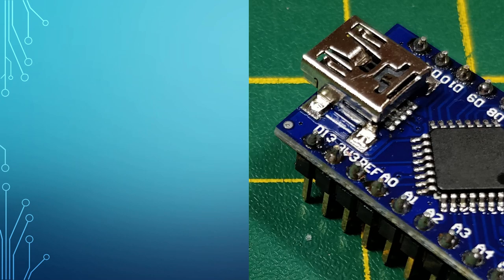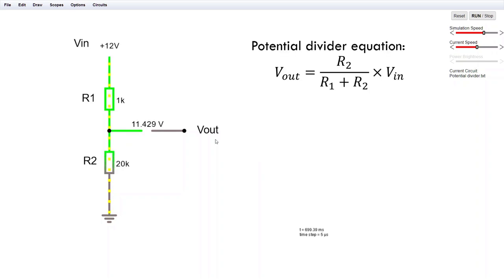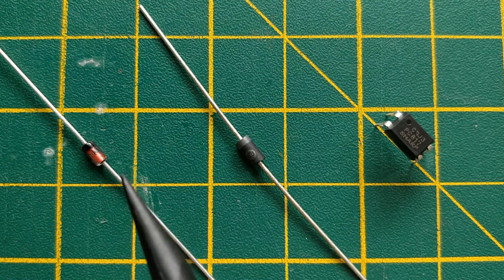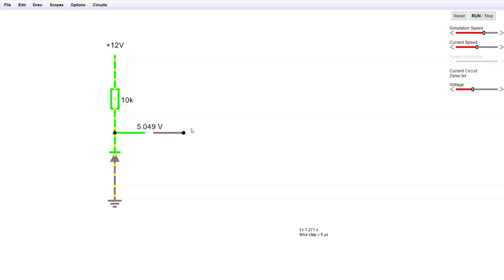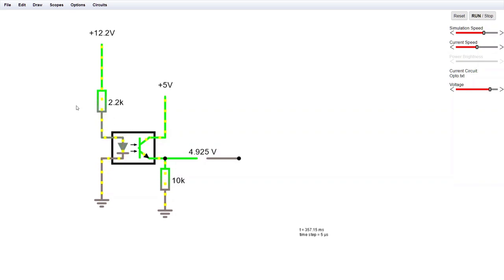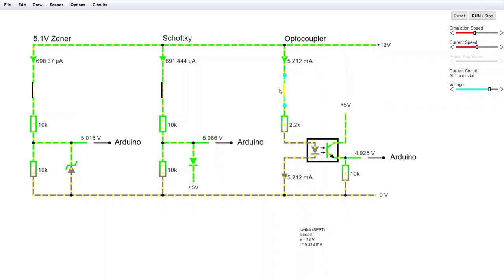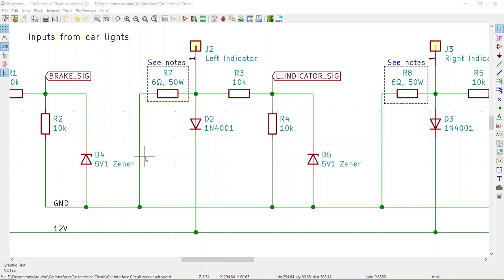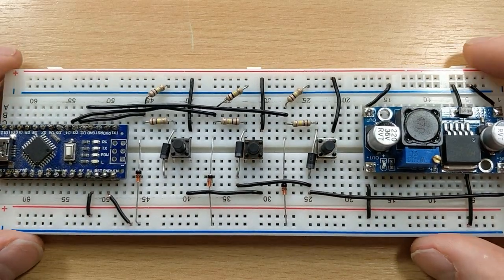Animated indicators (turn signals) with Arduino, FastLED and a WS2812B LED strip.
I was recently asked how to connect a Arduino to a car lighting circuit to control some LED strips. As there are a number of ways to do that, I thought I'd go through some of my ideas here. This video is a bit more technical and less flashy than the last few, so if that's not you're thing you can skip this one!

If you've found this useful and you'd like to support me to create more stuff, you can now buy me a coffee or buy something from Amazon UK or US at the links below. It doesn't cost you any more and it helps me to keep making videos!

Amazon UK
3 Pack or Arduino nano

Amazon US
3 Pack or Arduino nano

00:00​ - Intro
01:30 - Potential divider
03:14 - Zener diode
04:37 - Schottky diode
05:22 - Optocoupler
07:19 - Final schematic
08:35 - Hardware build
09:31 - Testing